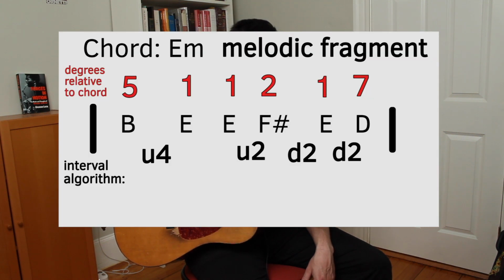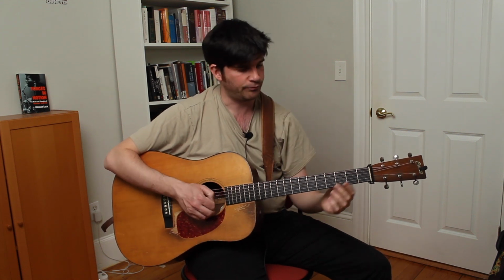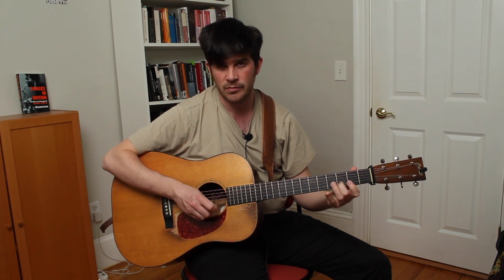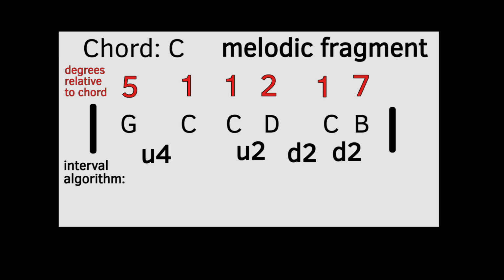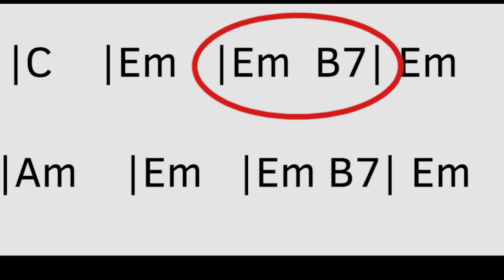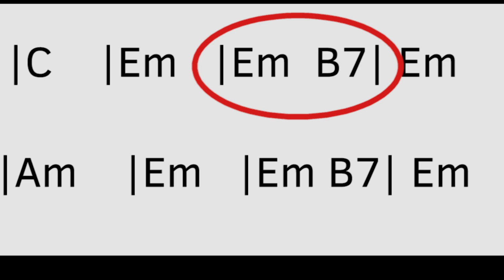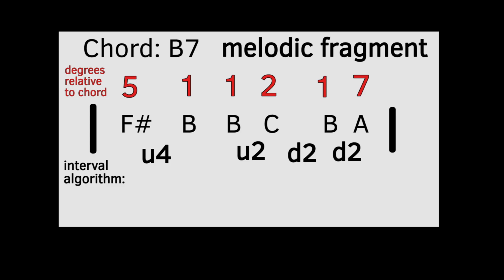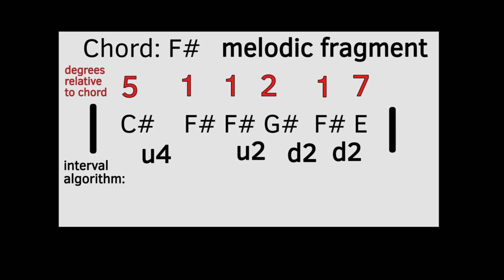PRACTICE CHORD CHANGES WITH MELODIC MOTIFS - Quick Tip #101 with Stash Wyslouch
we use Tim O'Brien's "The High Road" for our vehicle.
Being able to move motifs around as the chord changes is a great way to access more melodic and creative improvisation material. Like everything we have to build with very rudimentary steps.